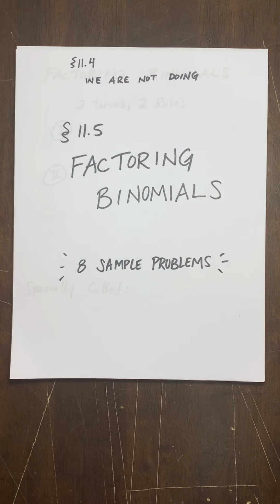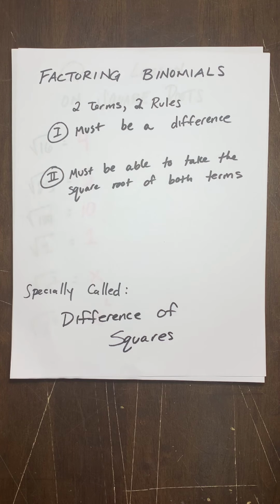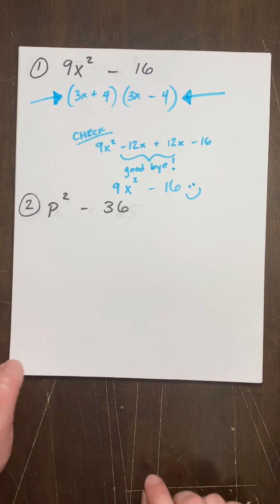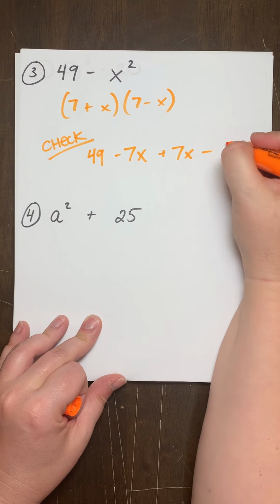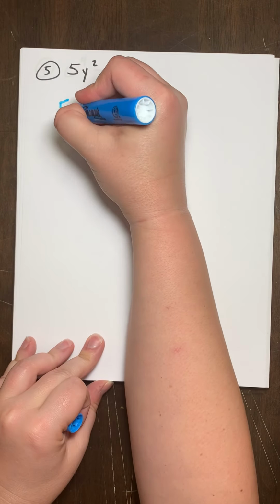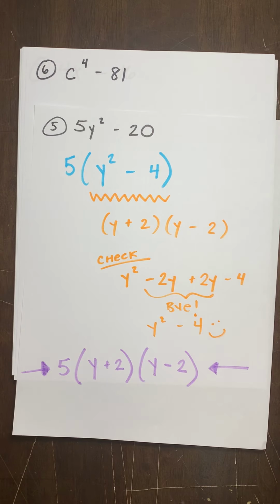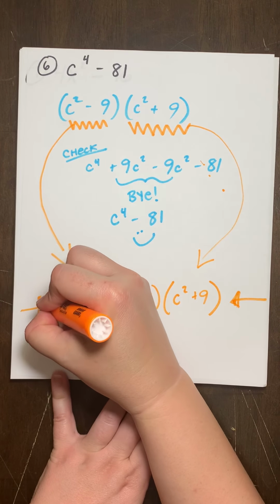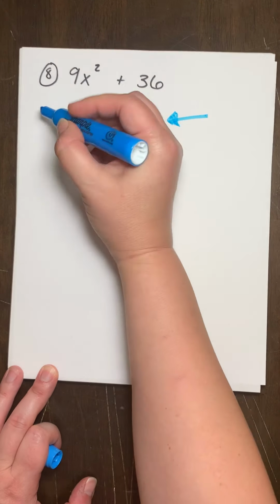Factoring Binomials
How to factor 2 terms, with a special guest appearance from our friend the GCF.